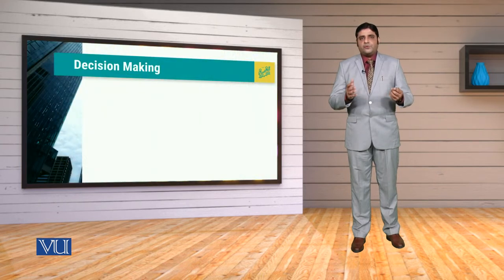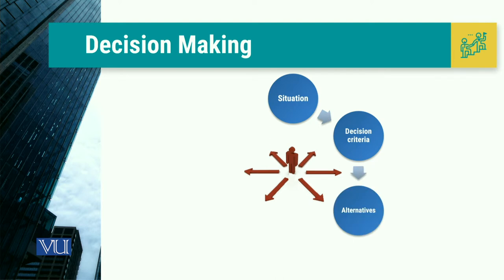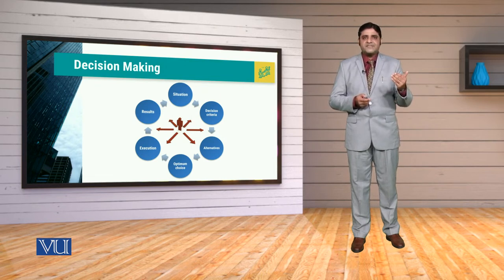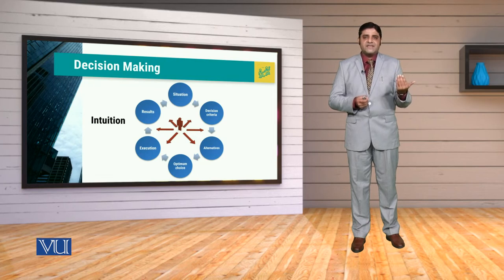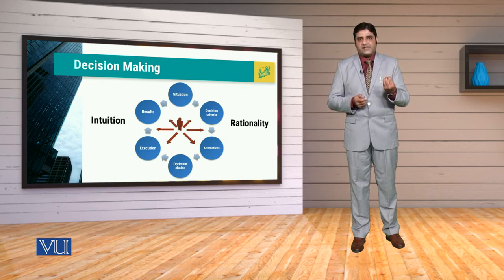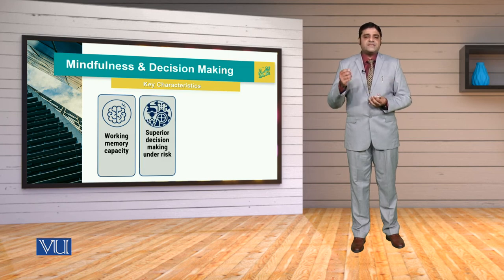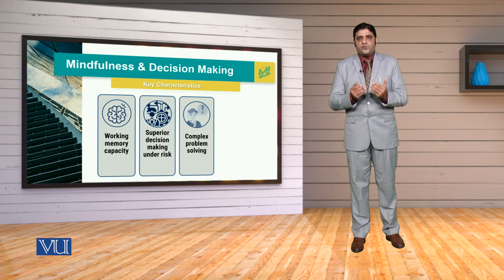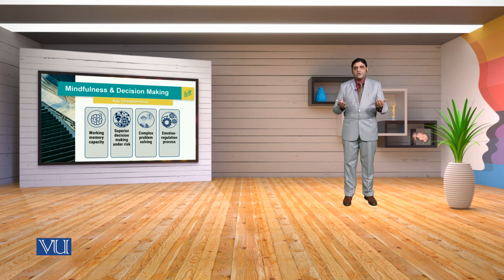MGT714_Topic036 | Leadership, Emotional Intelligence & Decision Making